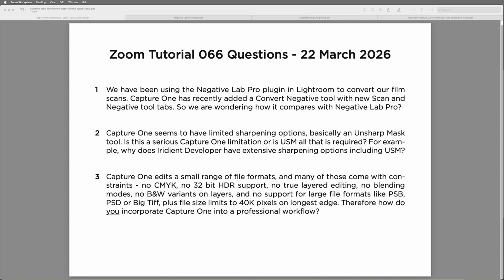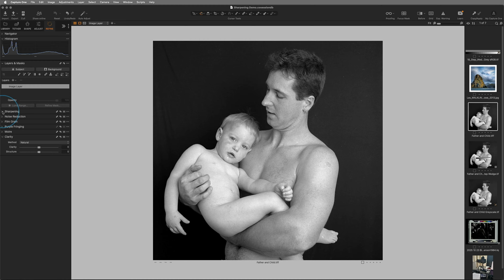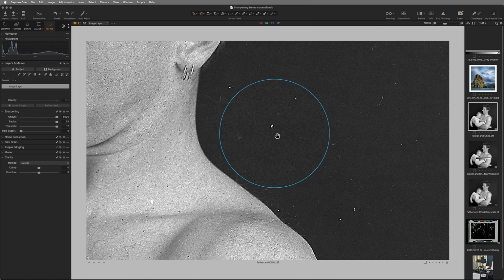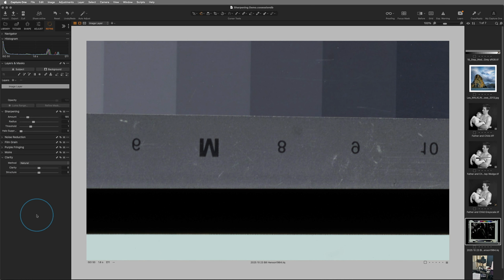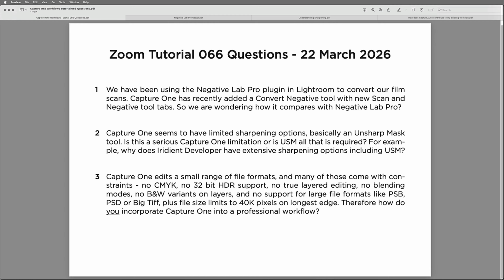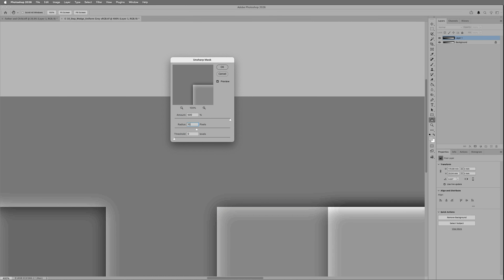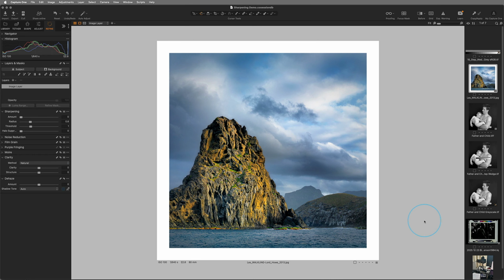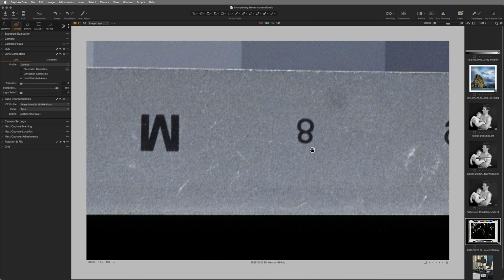Capture One Workflows Tutorial 066 Extract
A brief tutorial extract investigating Capture One edge enhancement sharpening and deconvolution de blurring compared with other applications.

00:00  Introduction
01:20  Sharpening in Capture One
02:07  Sharpening Theory
03:04  Edge Enhancement
04:44  Re Focusing - De Blurring
06:05  What is an Unsharp Mask?
09:43  Photoshop Unsharp Masking
11:27  Capture One Unsharp Masking
12:35  Local Contrast Enhancement
13:26  Iridient Developer Comparison
14:20  Deconvolution + Unsharp Mask
15:54  Conclusion